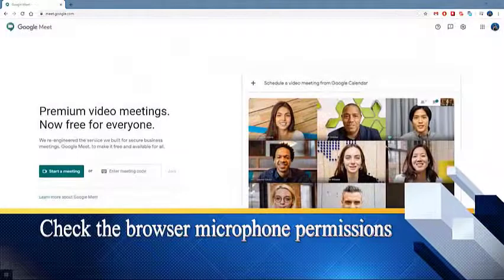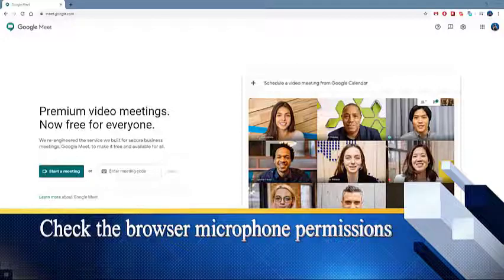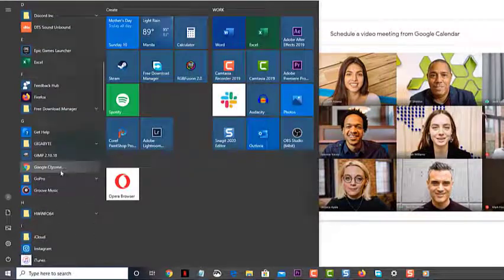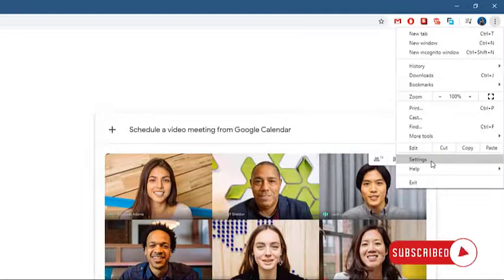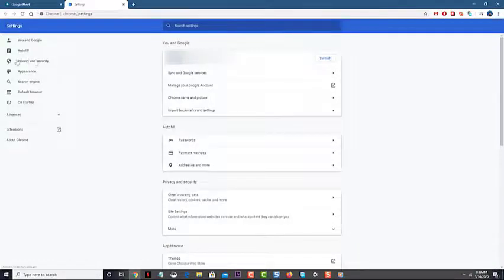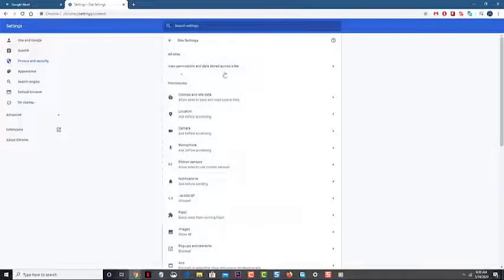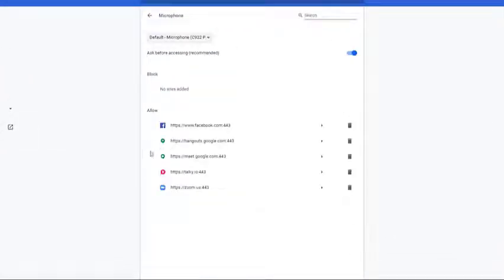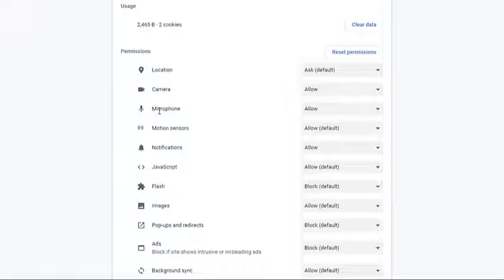How To Fix Google Meet Microphone Not Working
In this short video tutorial, we will teach you how to fix Google Meet Microphone Not Working issue.

00:31 Check the browser microphone permissions